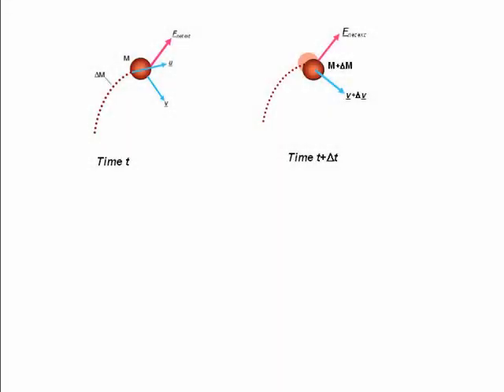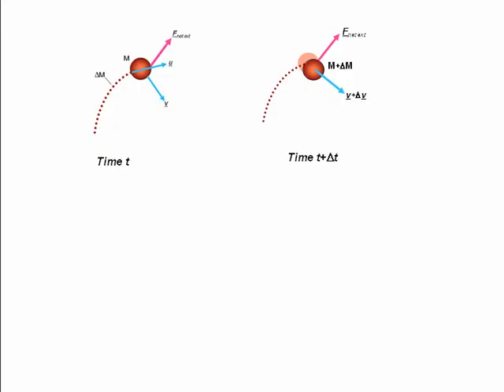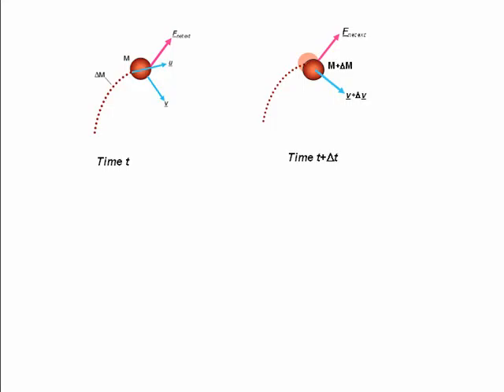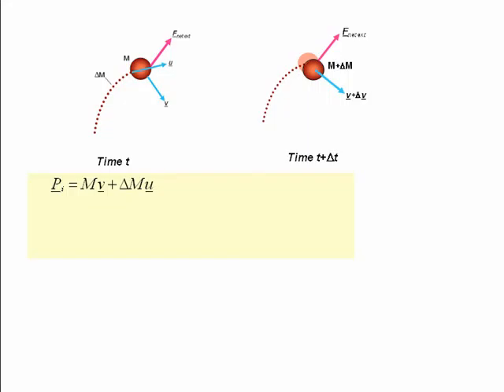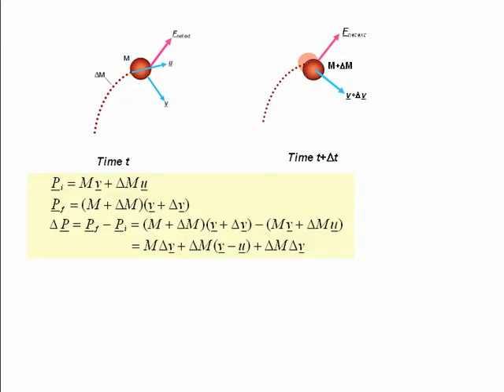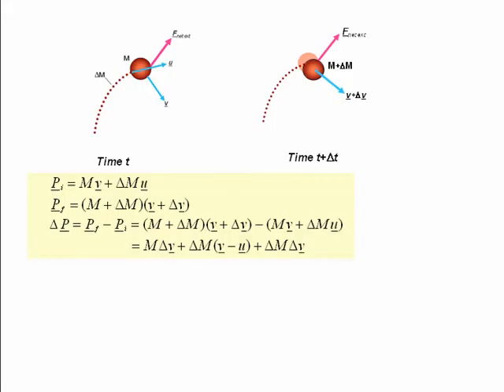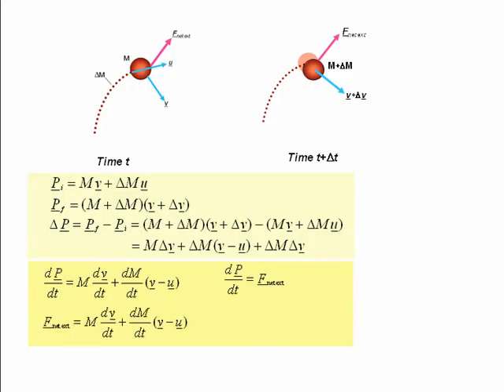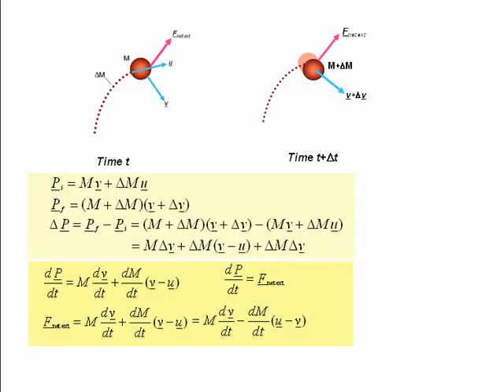A continuous stream of mass falls on an object-what happens to its momentum?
A continuous stream of particles impact an object of mass M that is initially moving with a velocity v . Determine the momentum of the object as a function of time.